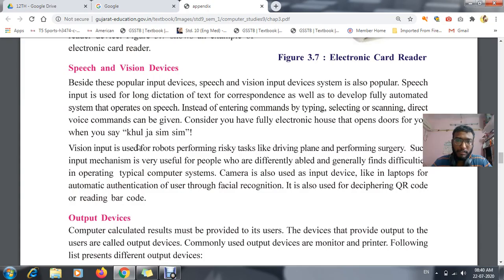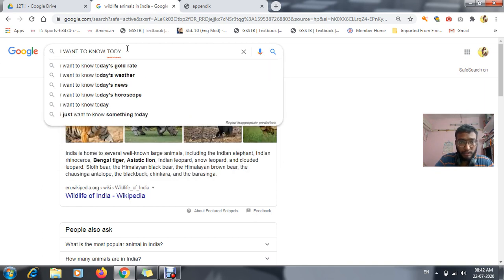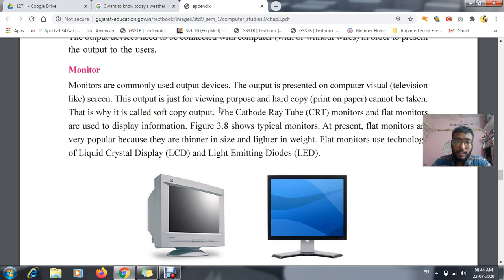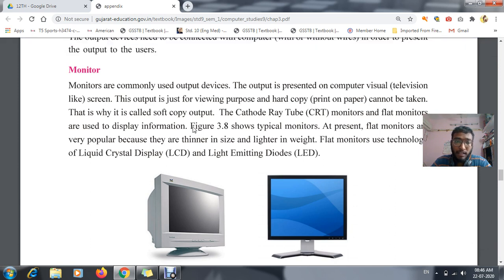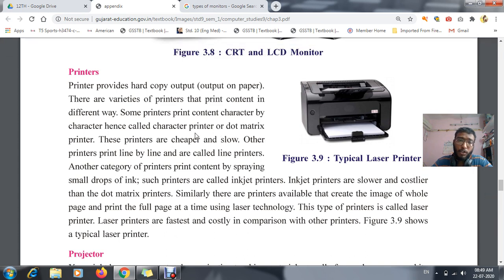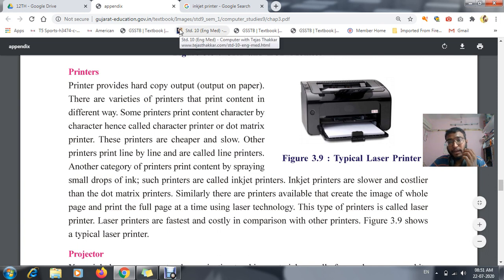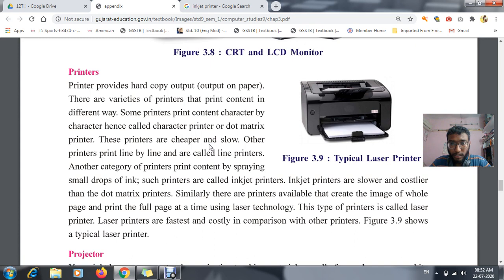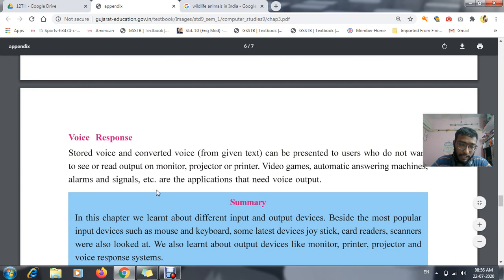4 9TH COMPUTER 25 JULY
4 9TH COMPUTER 25 JULY